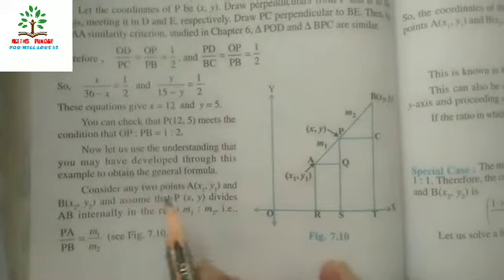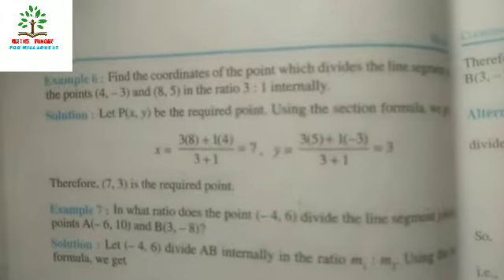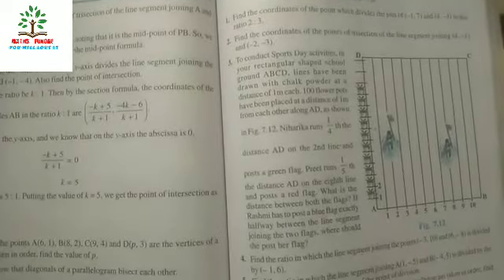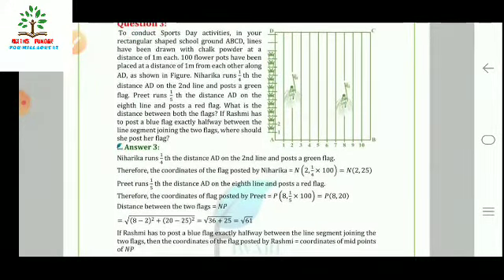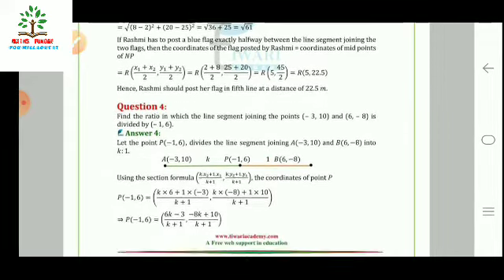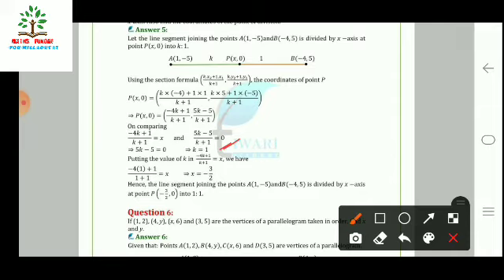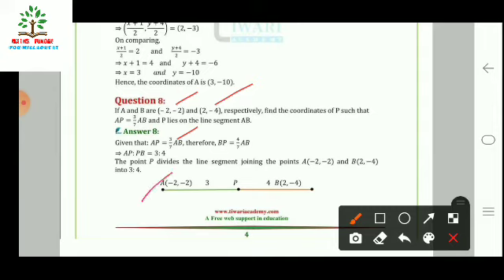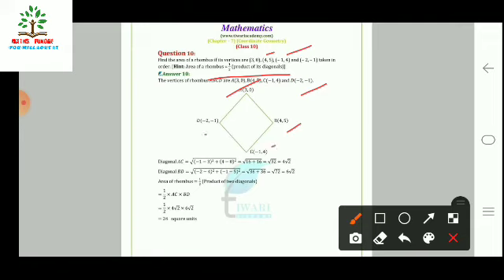CLASS X MATHS CHAPTER 7TH COORDINATE GEOMETRY CBSE BOARD NCERT BOOK (PART 2)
Explanation of Section formula and explanation of ex 7.2